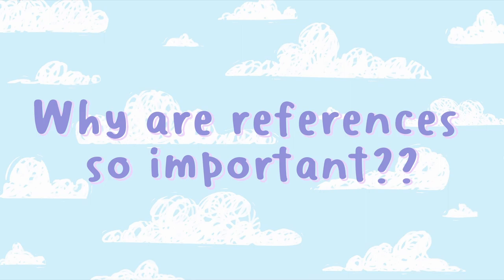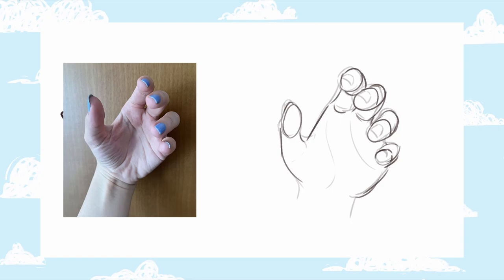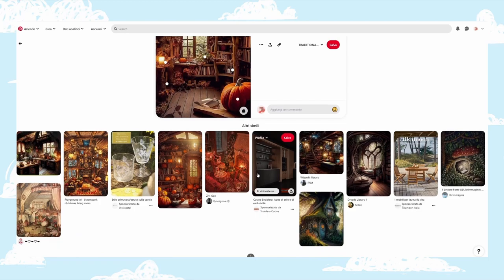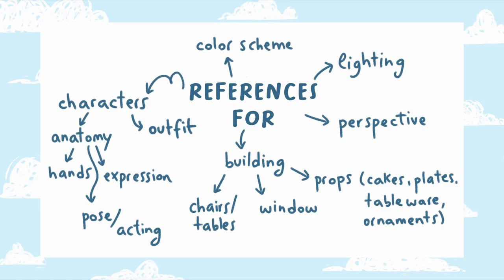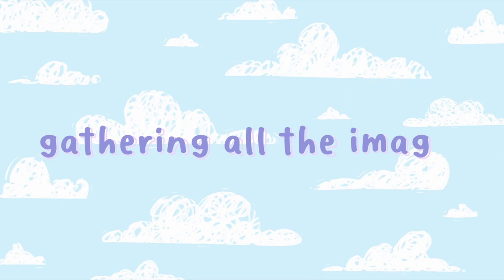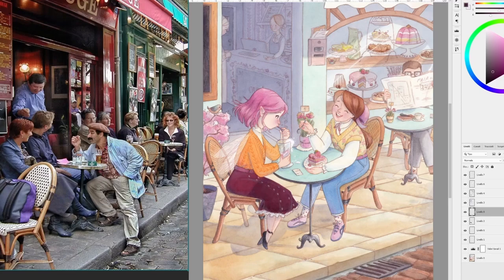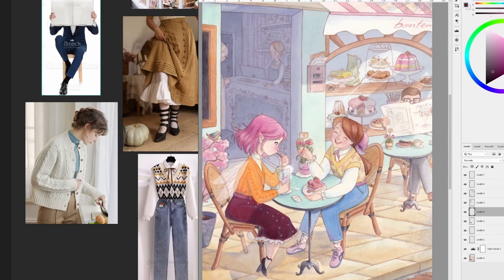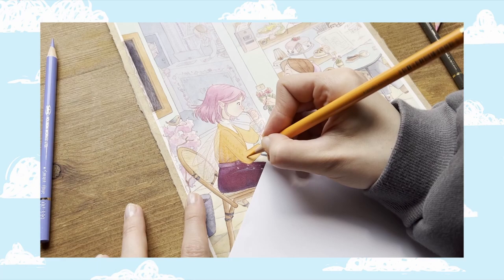✦ how to correctly use REFERENCES for your art ✦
I hope I have clarified your doubts about how to use references without copying them with this video ✦

• timeline:
00:00 - 02:05  the importance of references
02:06 - 02:40  the ideas
02:41 - 03:37  how to avoid copying
03:38 - 04:35  searching for references
04:36 - 07:36  how I use references